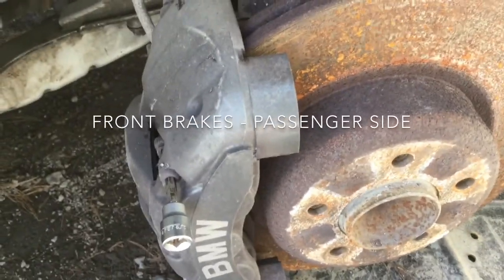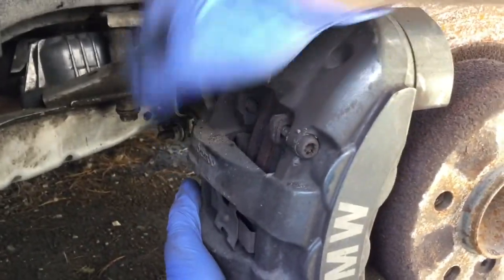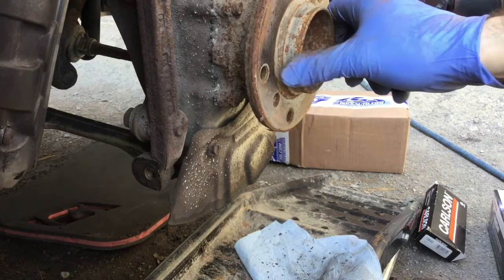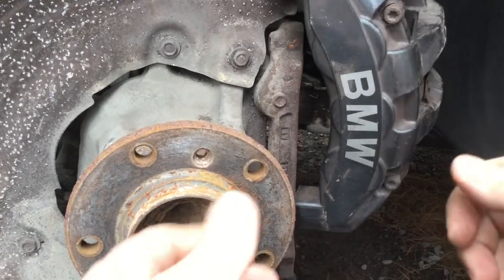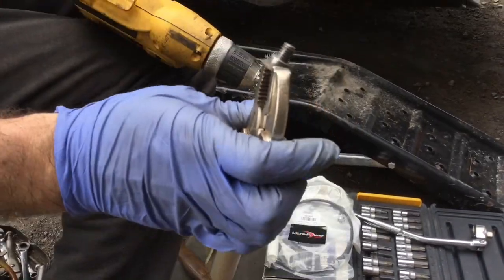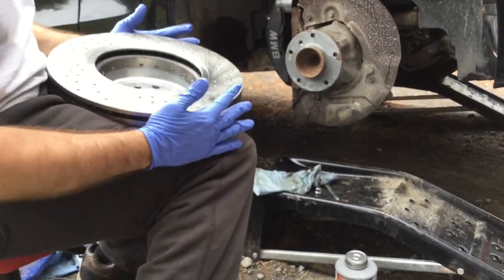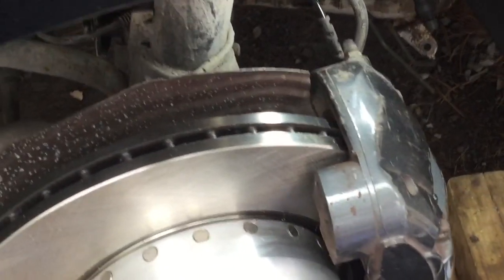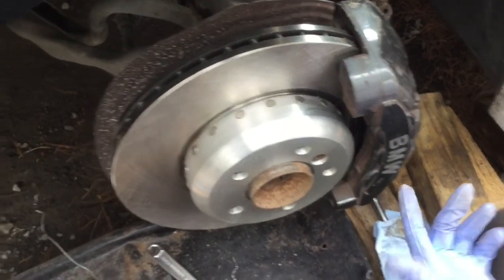2008 BMW 135i E82 - Front OEM Brembo Brakes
Brake Pads and Disc (rotor) replacement